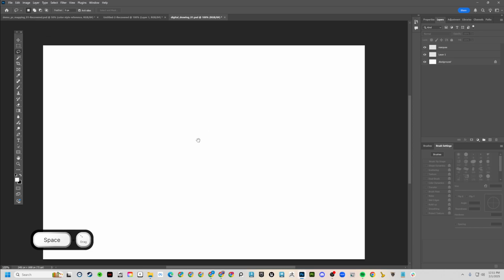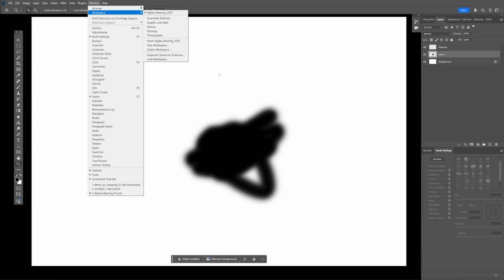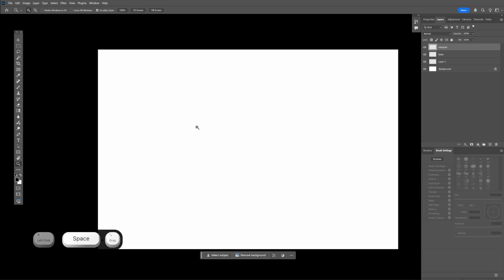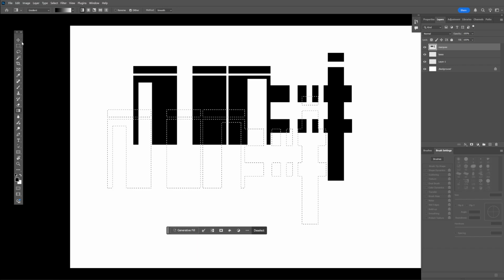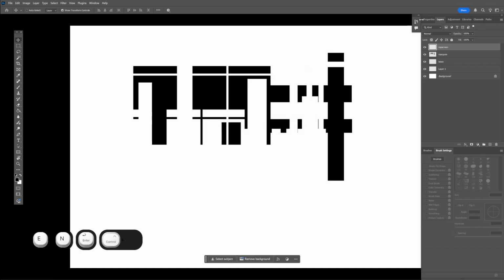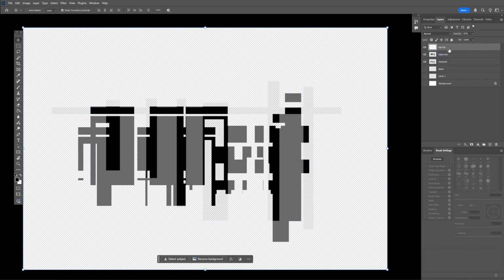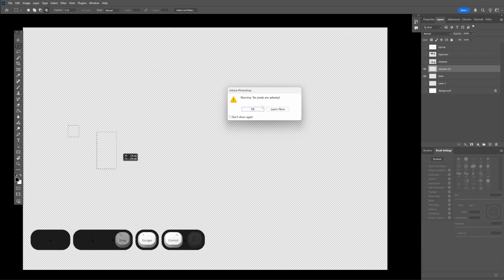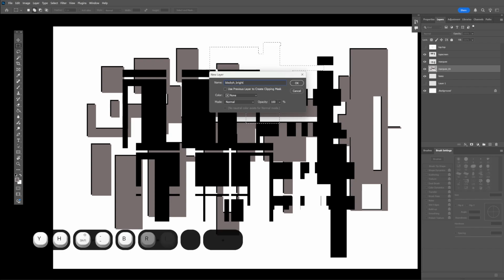Intro to Digital Drawing 02 Layers, Move, Marquee, & Fill